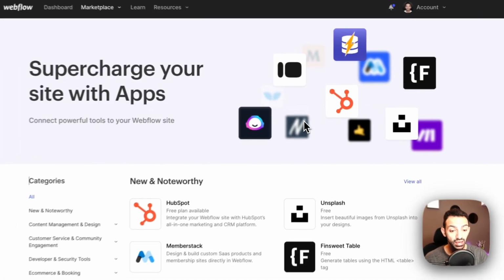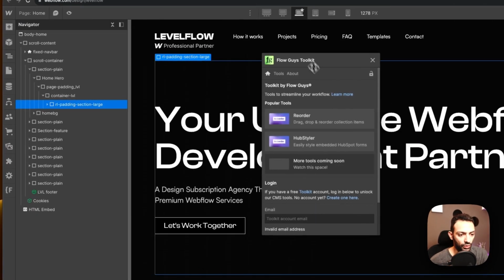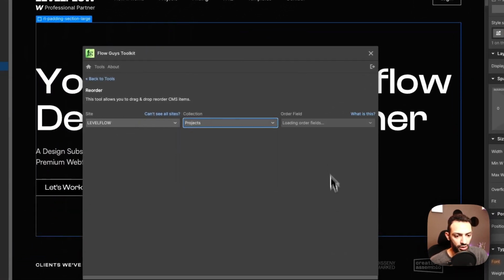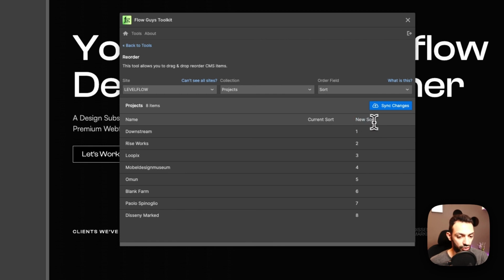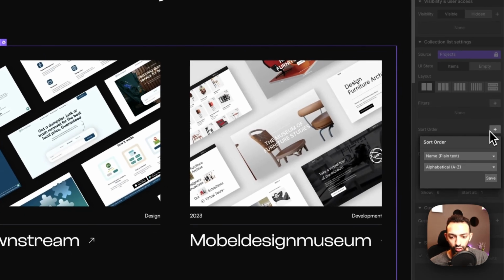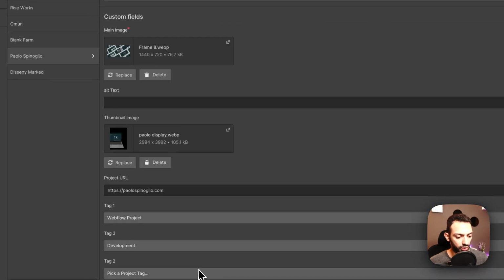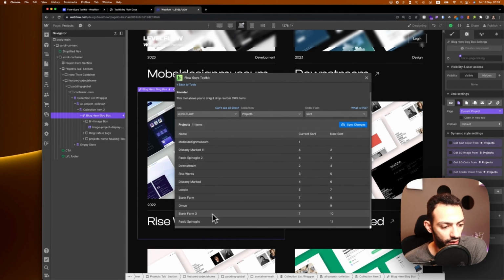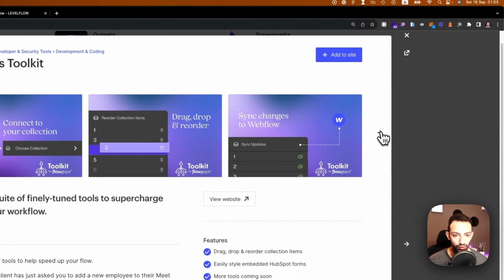Day 40/100 - Webflow App Review: Reorder Your CMS Items with Flowguys Toolkit - 100 Days of Webflow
Today, I'm diving into Flowguys Toolkit, a Webflow app that allows you to reorder your CMS items visually by simply dragging and dropping.

This tool is very useful for anyone who wants to easily manage the order of their CMS collections.

📌 What You'll Learn:

How to install Flowguys Toolkit
How to reorder CMS items visually
The benefits of using this tool for your Webflow projects